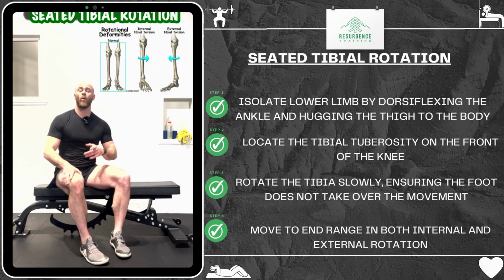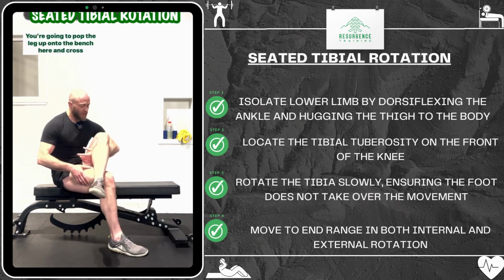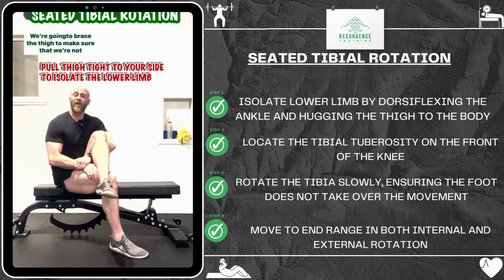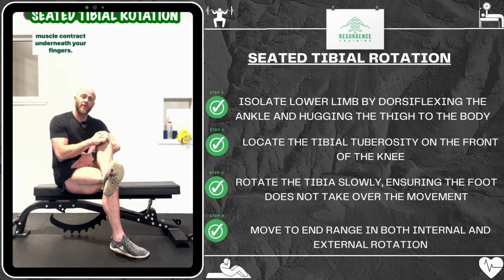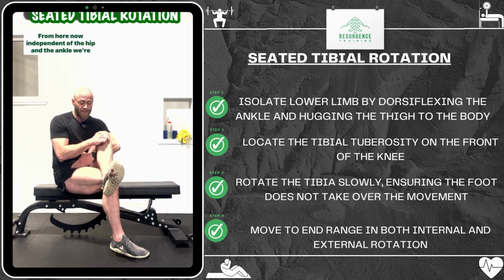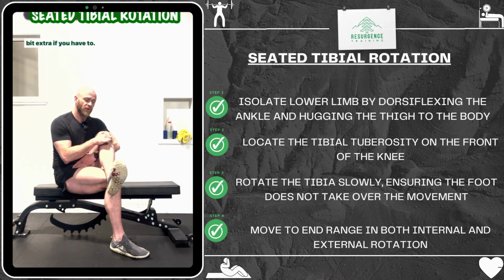Resurgence Training Exercise Tutorial - Seated Tibial Rotation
in Victoria, BC as he guides you through another in depth exercise tutorial.

Today we are focusing on a fairly common lower limb dysfunction that impacts our ability to rotate the tibia and fibula properly, which is vital when performing deep knee flexion exercises like the squat.

In order to open the hips to make space to sit down, the hip must externally rotate slightly. If your lower limb is stuck in excessive internal rotation, this can be very challenging and can be a contributing factor to knee valgus or "knocked knees"as we called it when I was growing up!

This seated tibial rotation exercise described will help you isolate the tibia and help you reconnect with and strengthen that weak muscle group.

Instructions:

In a seated position, cross the legs and support the thigh with same arm, hugging it tight to your body to prevent the hip from taking over.

Pull your foot and toes towards the shin, dorsiflexing the ankle and place your fingers on the Tibial Tuberosity, located below and to the right of the knee cap.

Taking care to avoid moving the foot into inversion/eversion, take the tibia through as full a range of motion as you can both internally and externally.